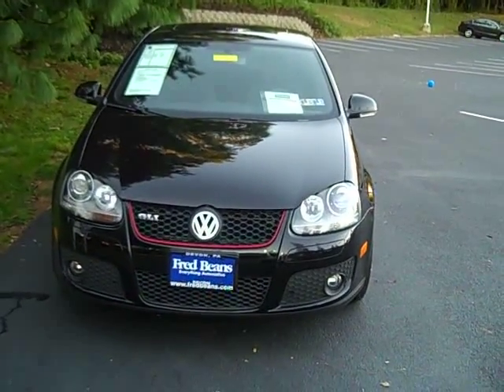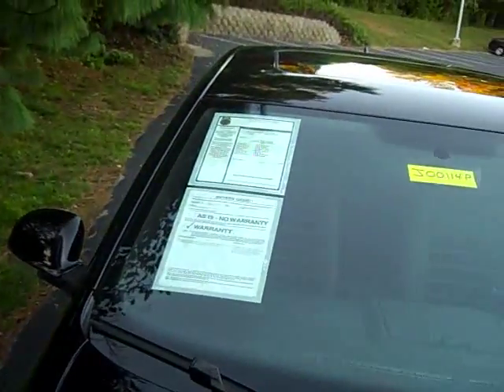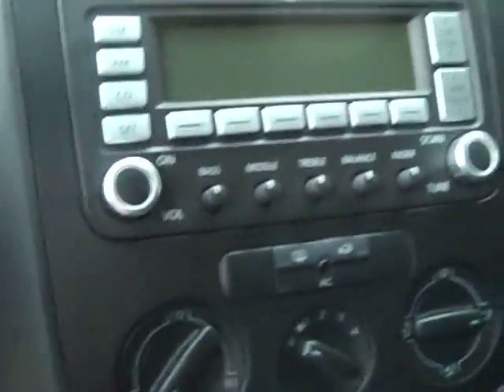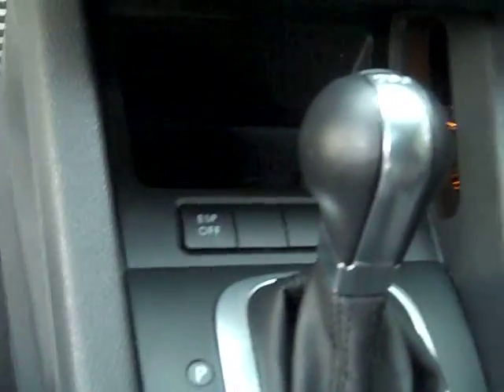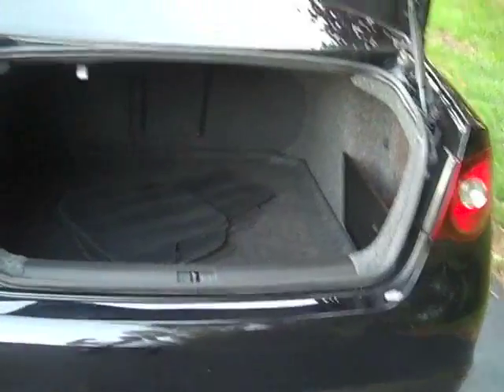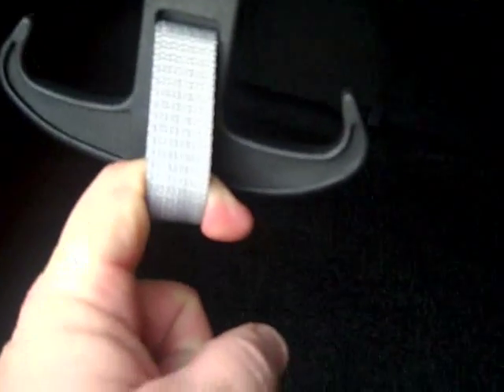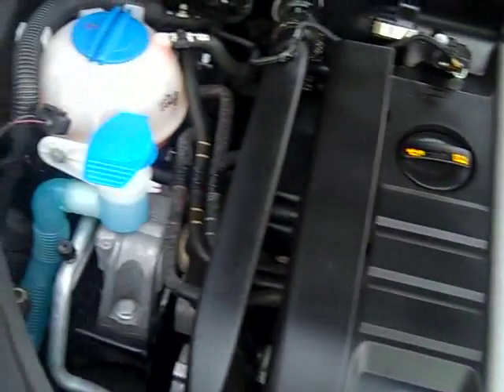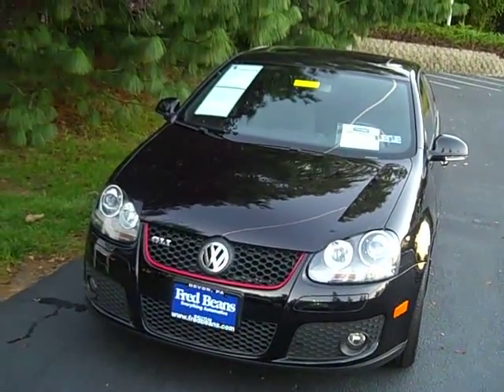Pre-owned 2008 VW GLI Jetta